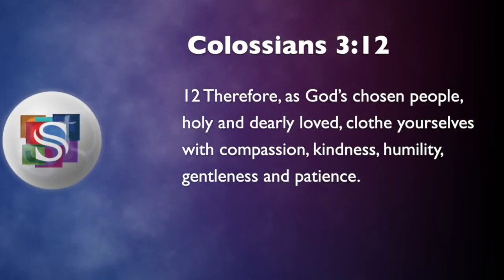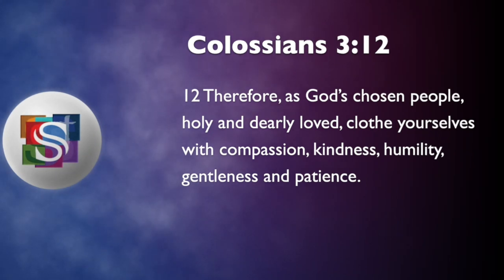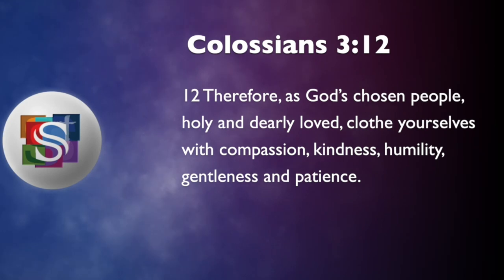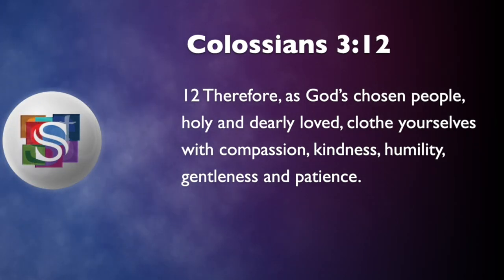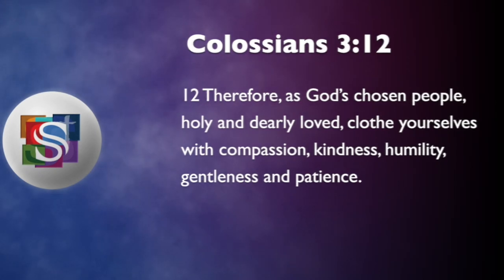Inspirational moments episode 26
Join us for Inspirational Moments with Dr. Ken Jobst
Inspirational Moments S1E25

A Compassionate People

Colossians 3:12 (NIV)
12 Therefore, as God’s chosen people, holy and dearly loved, clothe yourselves with compassion, kindness, humility, gentleness, and patience.

The story is told that the famous anthropologist Margret Mead was asked “What is the earliest evidence of civilization?” You might think it would be an arrowhead or maybe a pottery shard. As her reply, she held up a thigh bone (a femur) that had been broken and then healed.

Now, the thigh bone is the largest bone in the body. Someone with a broken thigh bone could not walk or gather food for themselves. On their own, a person with a broken thigh bone would sooner or later die of thirst or starve to death.

The healed thigh bone was evidence that someone took care of the person with the broken bone well enough and long enough for it to heal.

Call it “caring” or “altruism” or “compassion.”

Compassion is the foundation of community, as well as the foundation of every great cultural achievement. Strong communities and strong institutions are built on compassion.

Therefore, Paul writes to the church at Colossae, “clothe yourselves with compassion.” Together, we are stronger.